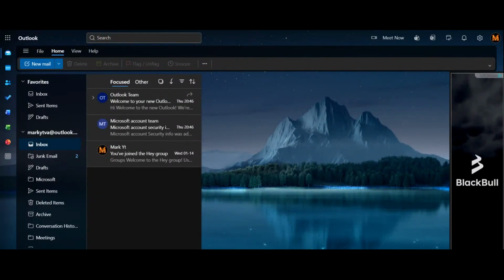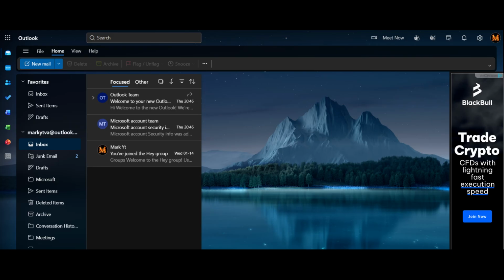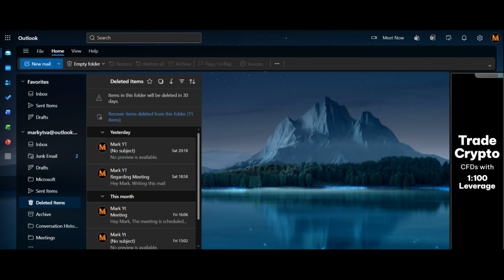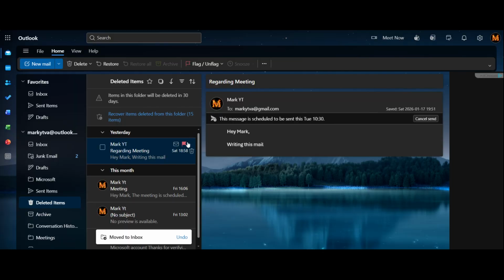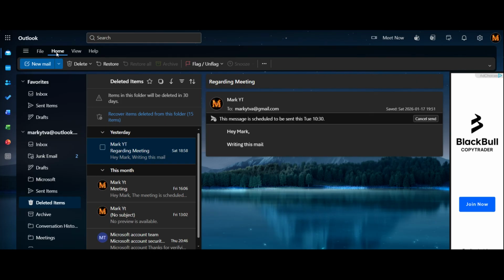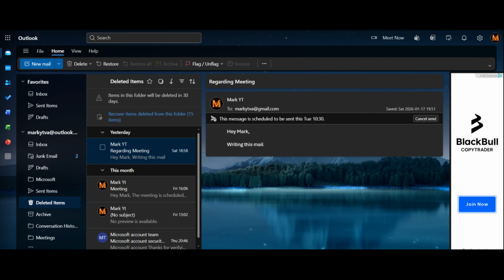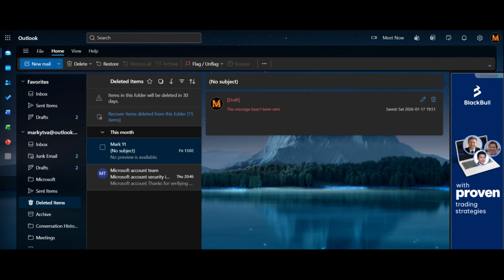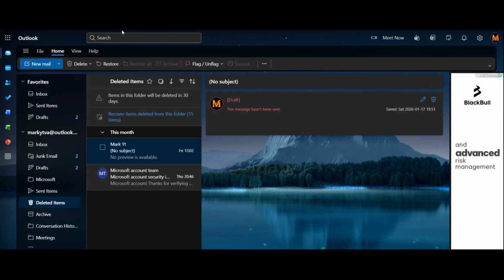How To Restore Deleted Emails In Outlook (2026 Easy Guide)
Learn how to restore deleted emails in Outlook, including recovering permanently deleted messages from the server. This step-by-step tutorial shows you how to use the Deleted Items folder and the Recover Deleted Items feature to get your emails back.